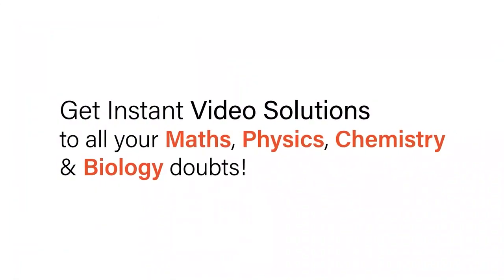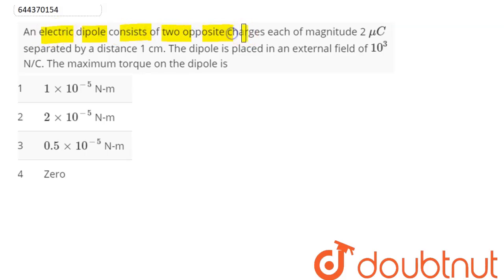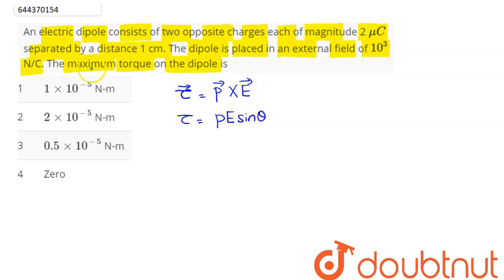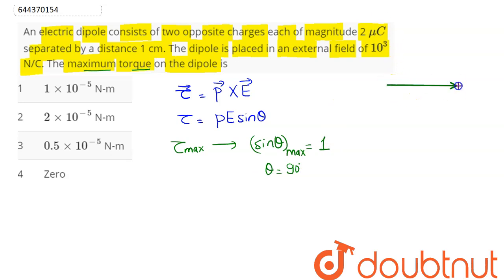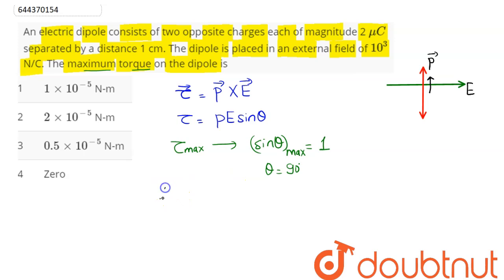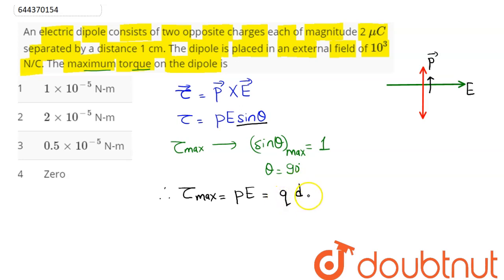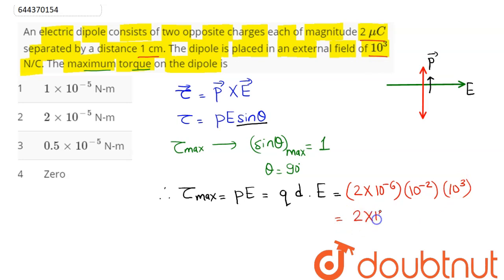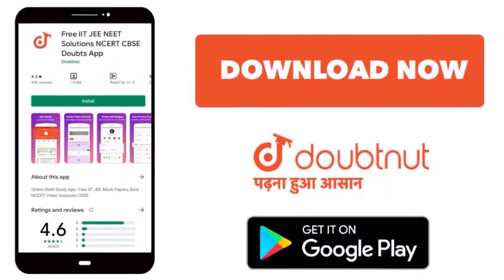An electric dipole consists of two opposite charges each of magnitude 2 muC separated by a dista...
An electric dipole consists of two opposite charges each of magnitude 2 muC separated by a distance 1 cm. The dipole is placed in an external field of 10^(3) N/C. The maximum torque on the dipole is
Class: 12
Subject: PHYSICS
Chapter: ELECTRIC CHARGES AND FIELDS
Board:IIT JEE

👉 Have Any Query? Ask Us.